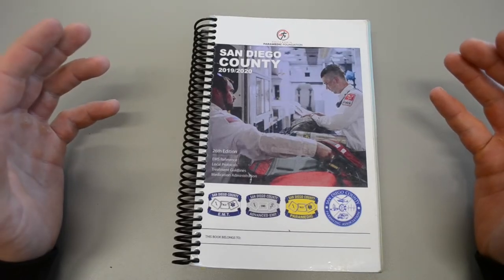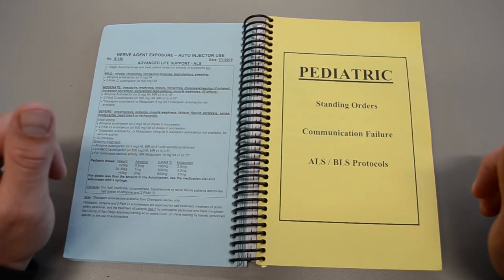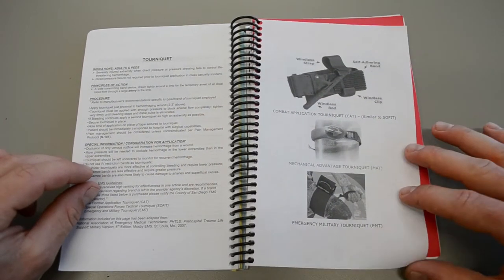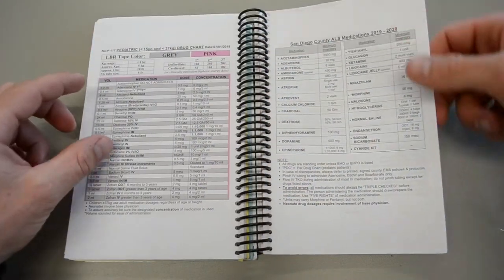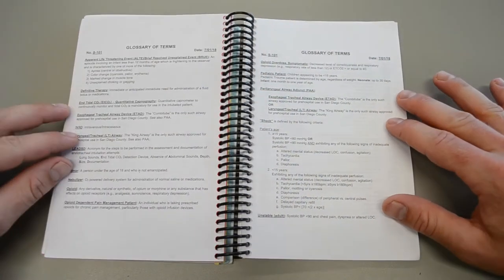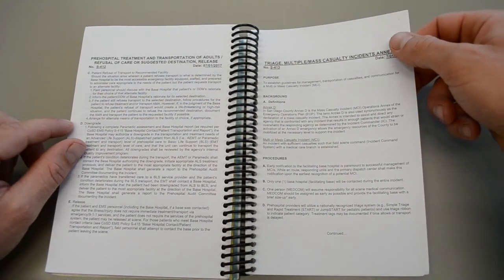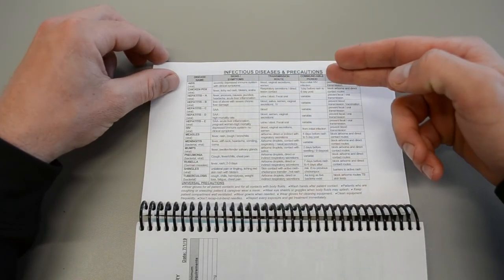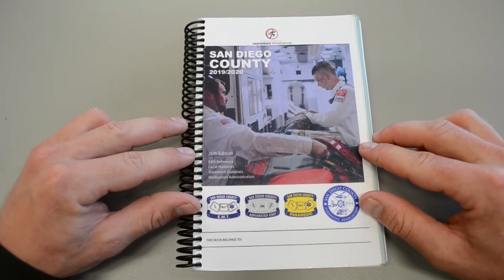Intro to the SDCo Protocol Book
Marc goes over the basics of the SDCo EMS protocol book.